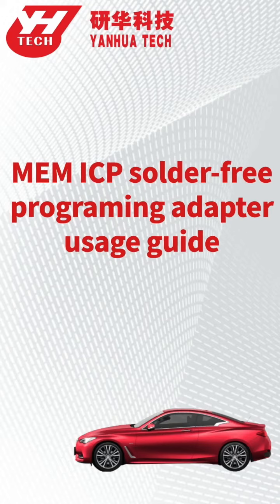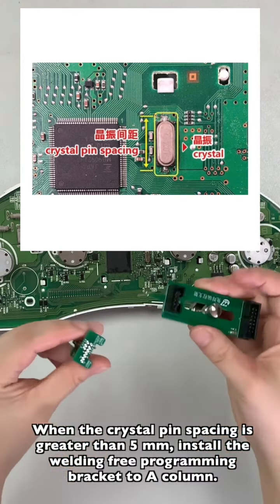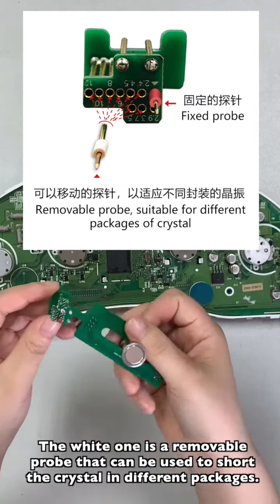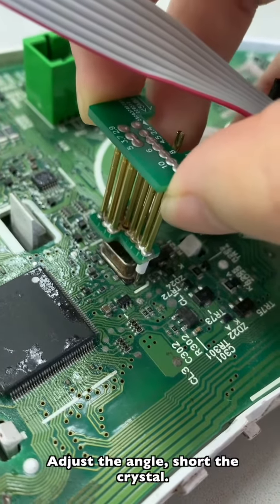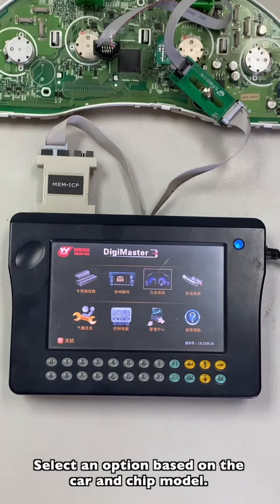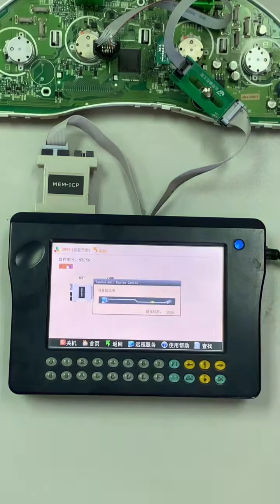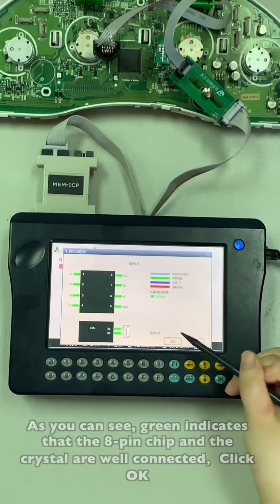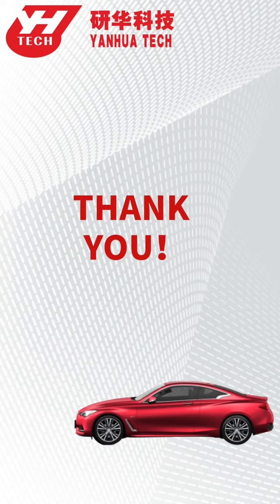MEM ICP solderless programming adapter by Digimster 3